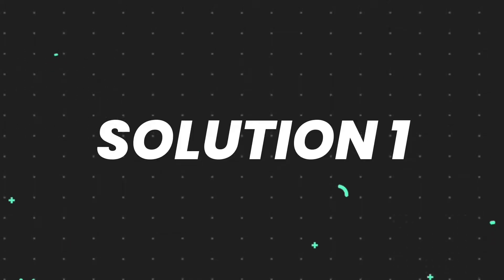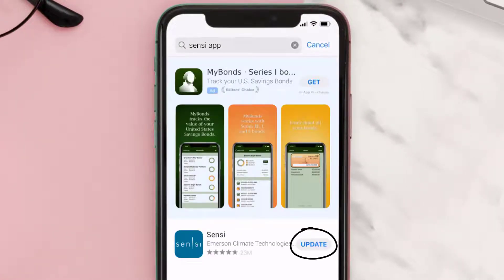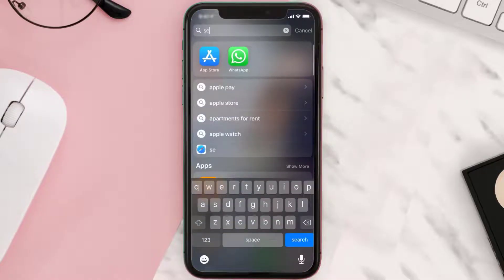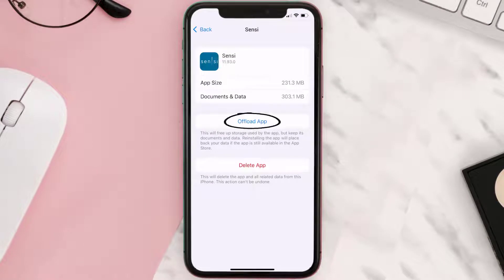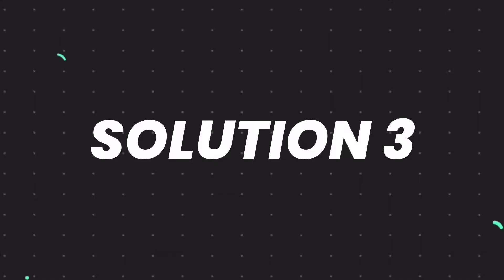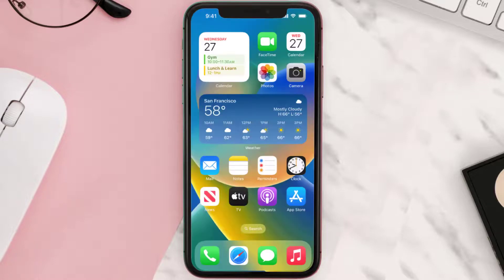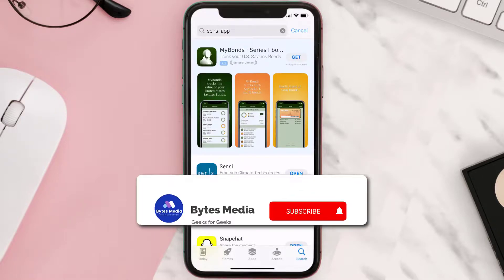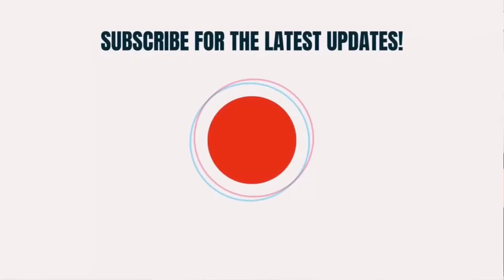Sensi App Not Working: How to Fix Sensi App Not Working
In this video, I'll show you How to Fix Sensi App Not Working. This is the easiest and fastest way to Fix Sensi App Not Working. Make sure you watch until the end of this video to find out How to Fix Sensi App Not Working on ios. These methods work on iOS 11 as well as iOS 12, iOS 13, iOS 14, iOS 15 and iOS 16. Hope you enjoy!

Video Parts:
00:00 Intro: How to Fix Sensi App Not Working
00:07 1.Solution: Update Sensi App
00:27 2.Solution: Clear Sensi App cache files
00:57 3.Solution: Delete and Reinstall Sensi App
01:19 Outro: Ending